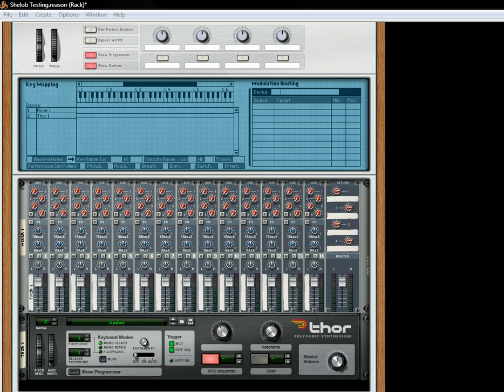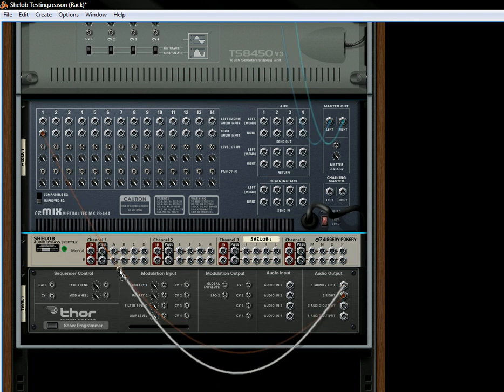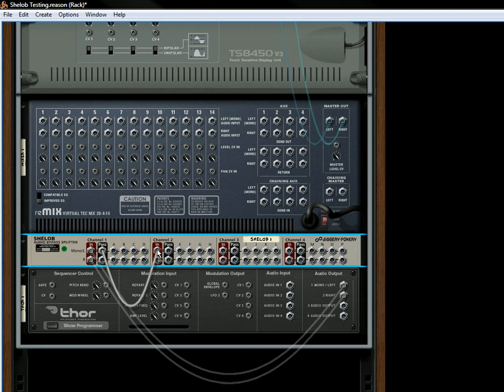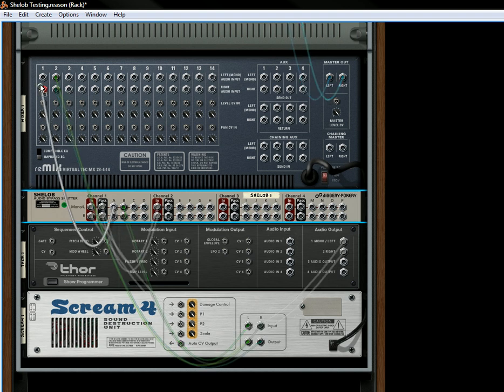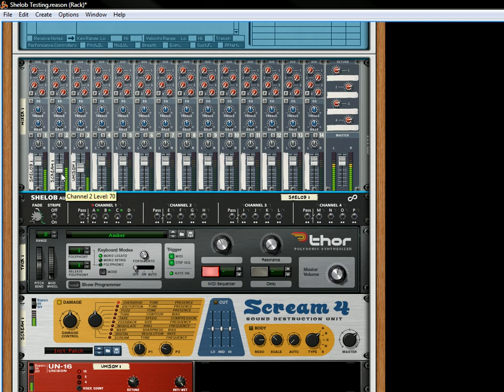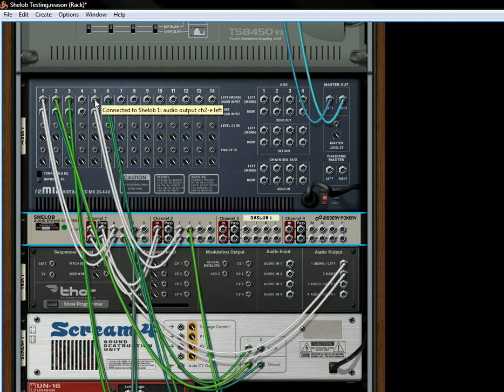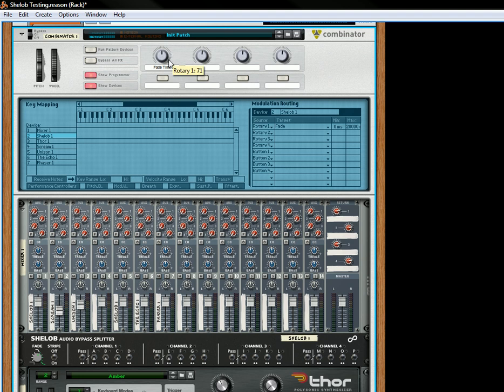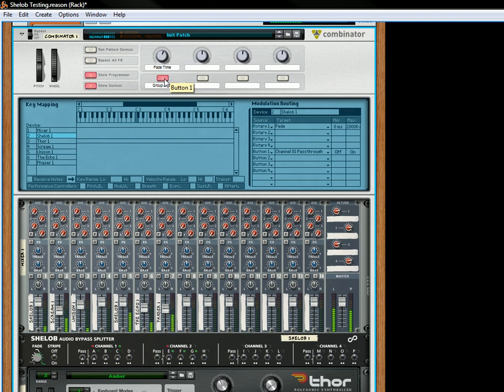Shelob Rack Extension: Using Pass-Through for "Group Splits"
A video showing you how to use the Shelob Audio Splitter Rack Extension Pass-Throughs to create "Group Splits" - For Reason 6.5